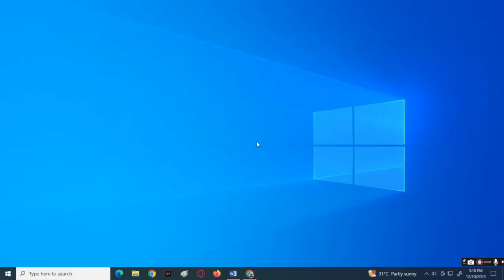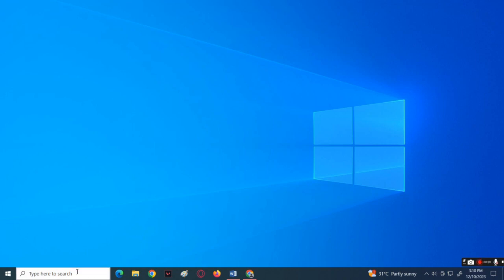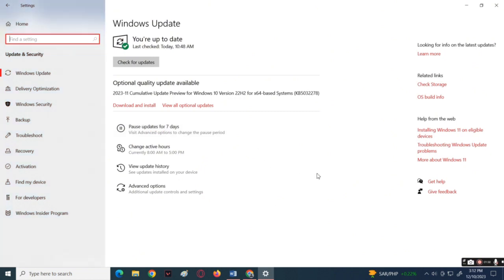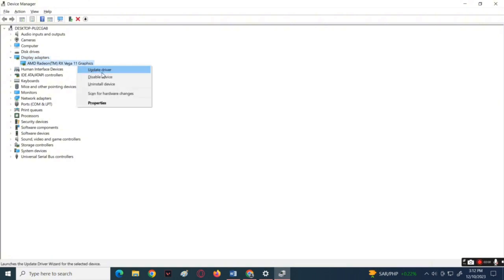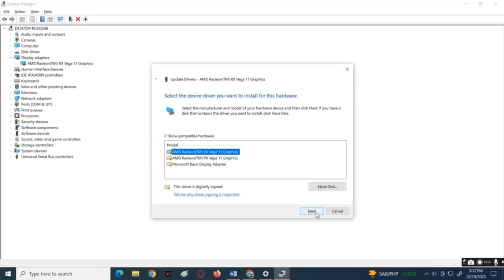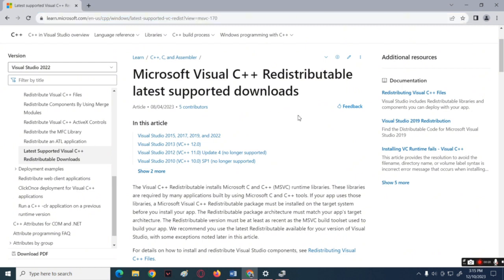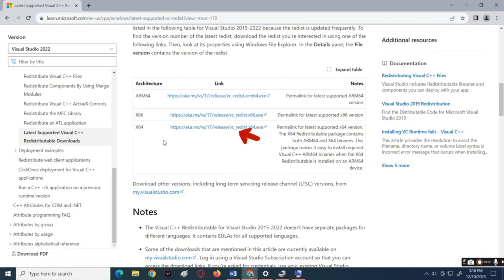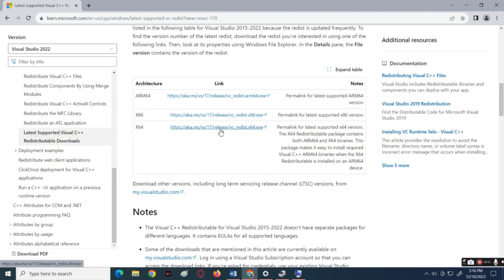How To Fix A D3D11 Compatible GPU Feature Level 11.0 Shader Model 5.0 Is Required